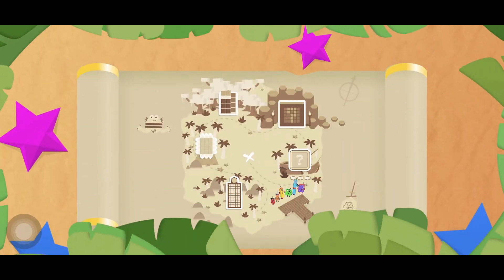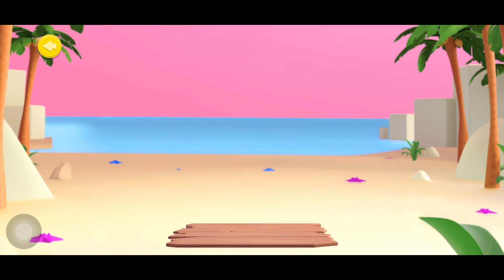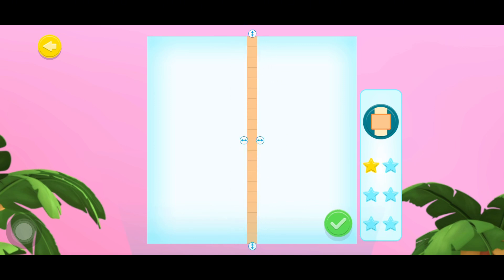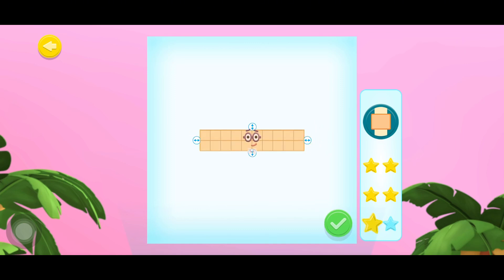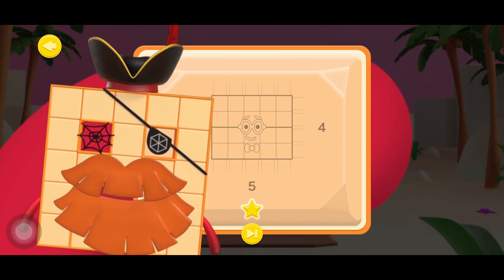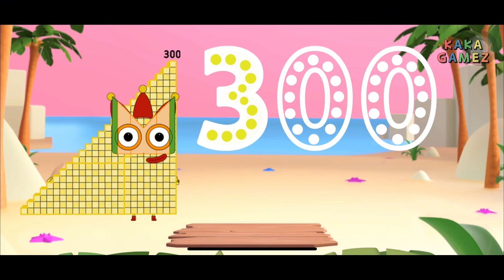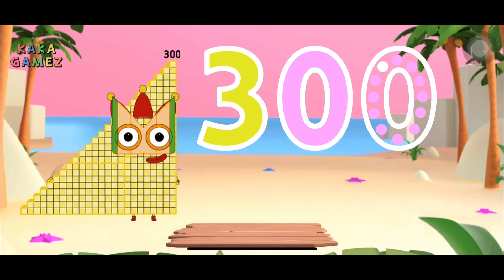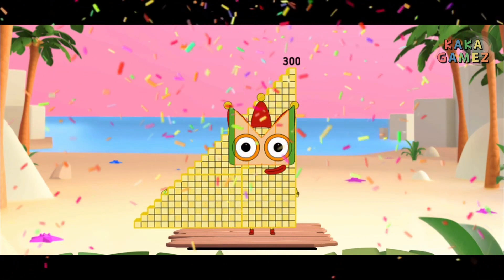NUMBERBLOCKS WORLD : LEARN TRACE & ADD NUMBER 300 | MAKE SHAPE OF NUMBER 20 | KID MATH EDUCATION